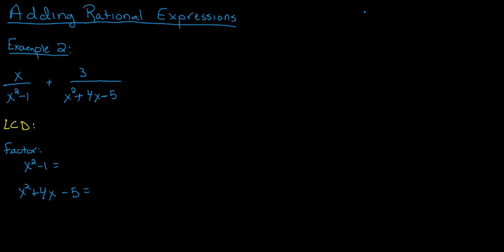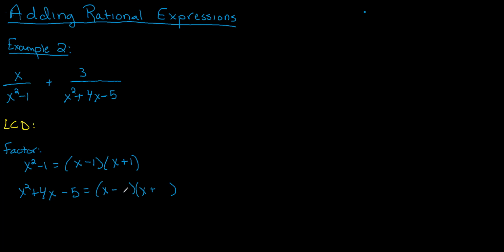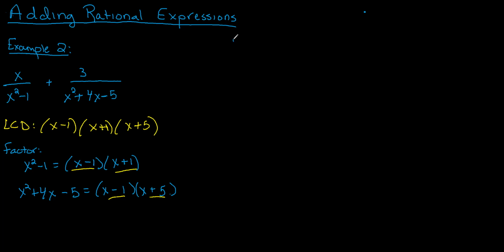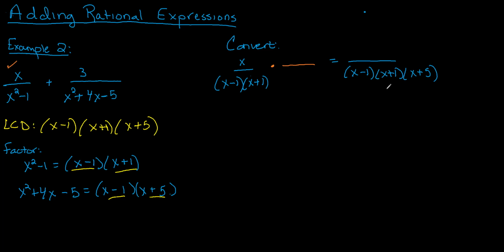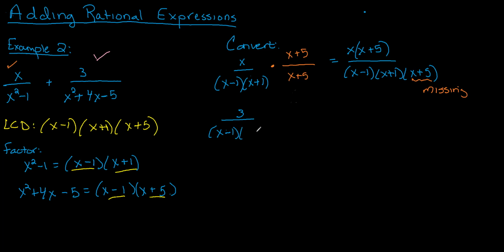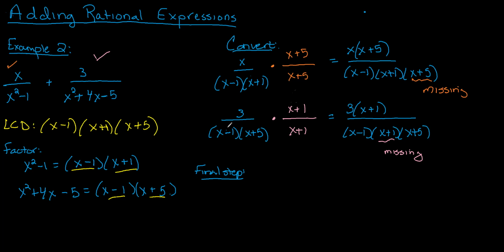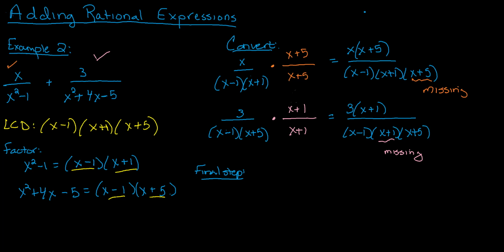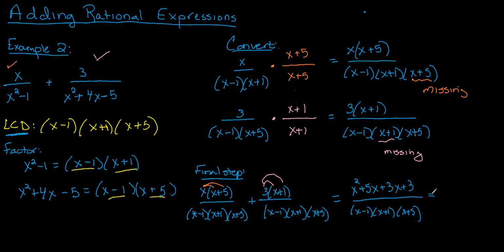Adding rational expressions part 2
In this video, we will look an example adding rational expressions where both denominators need to be factored.